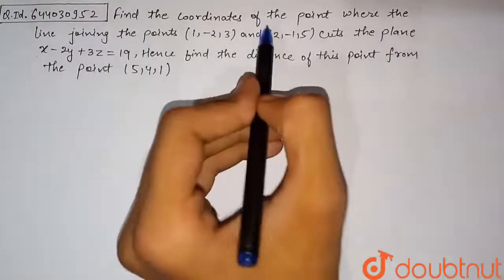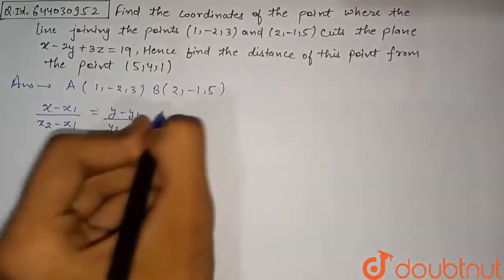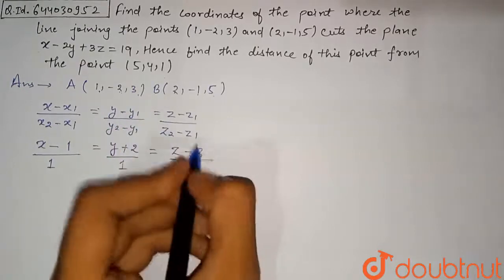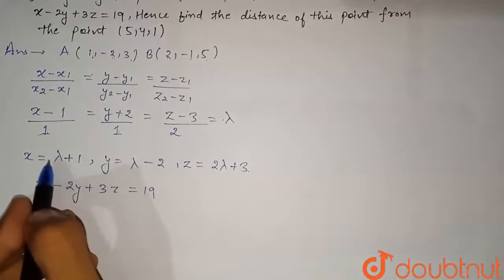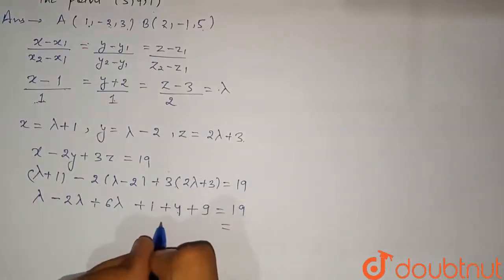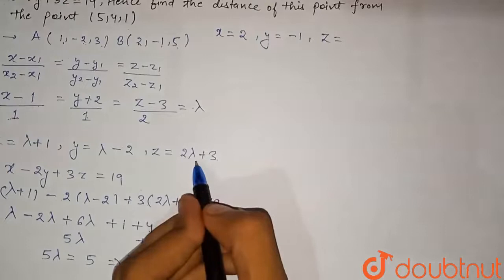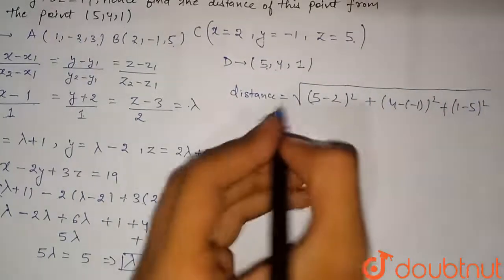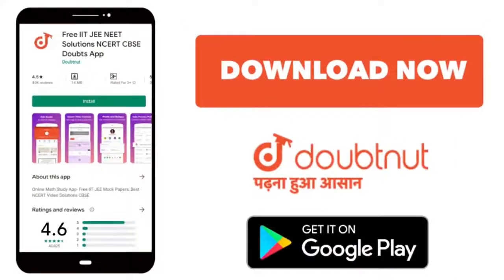Find the coordinates of the point where the line joining the points (1, -2, 3) and (2, -1, 5) cu...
Find the coordinates of the point where the line joining the points (1, -2, 3) and (2, -1, 5) cuts the plane x-2y + 3z= 19. Hence, find the distance of this point from the point (5,4,1)
Class: 12
Subject: MATHS
Chapter: SELF ASSESSMENT PAPER 2
Board:ICSE

👉 Have Any Query? Ask Us.